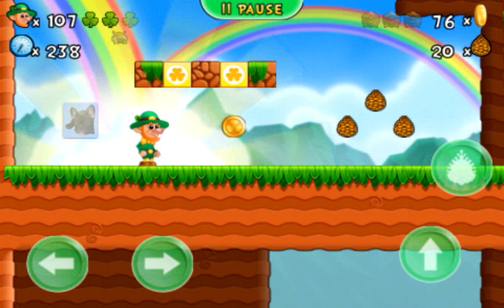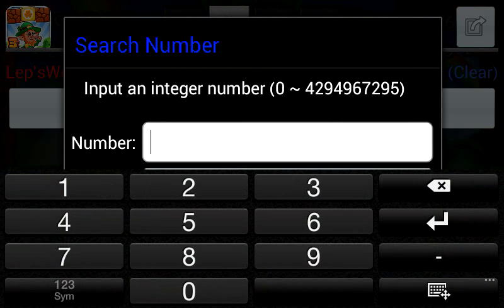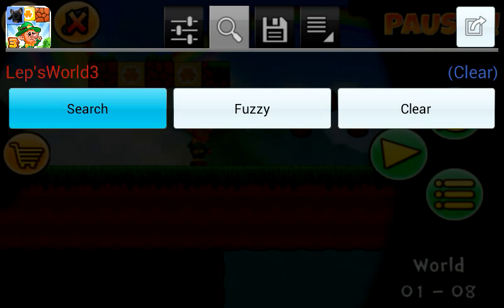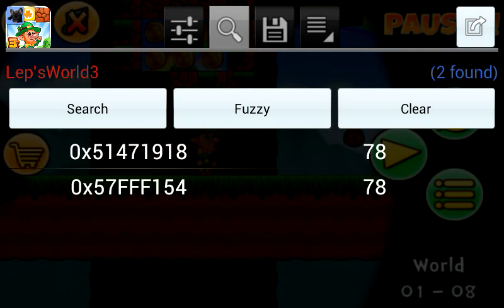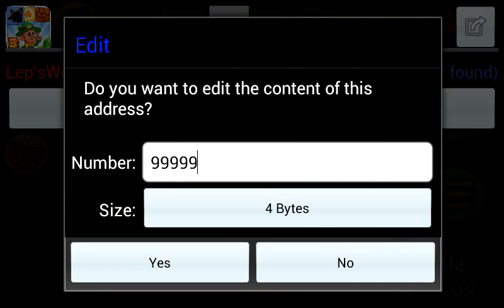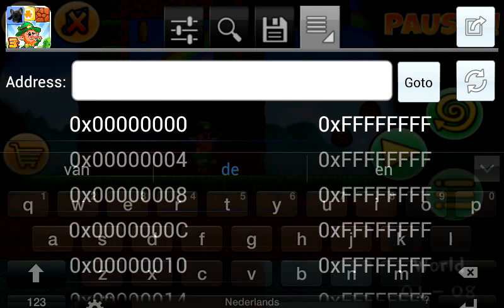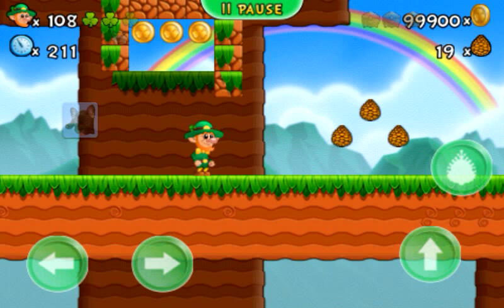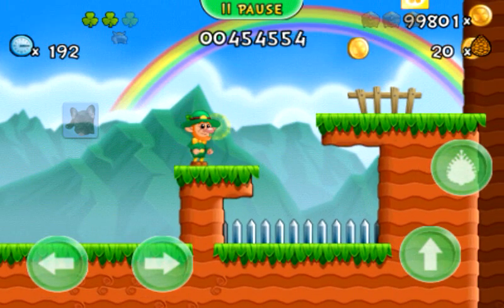lep's world 3 android hack with game guardian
this shows you on how to hack the lives, you need root, and game guardian, the file you can find in my littlecrazywolf video description